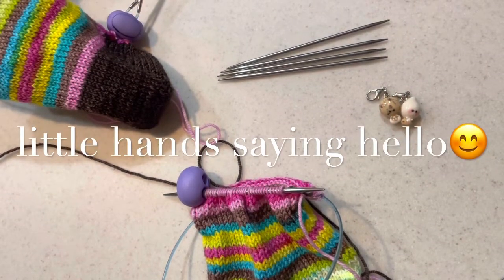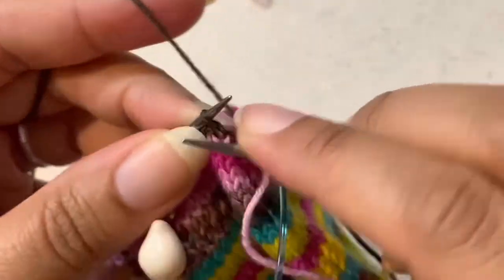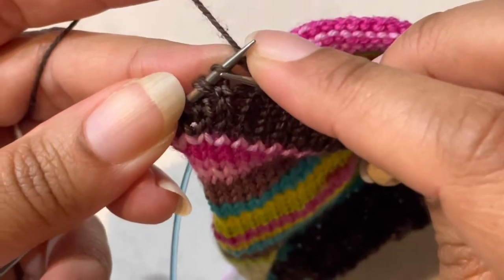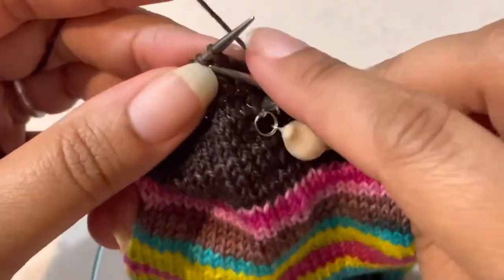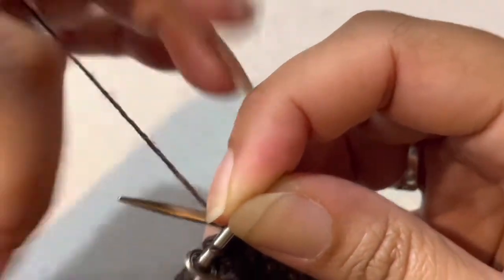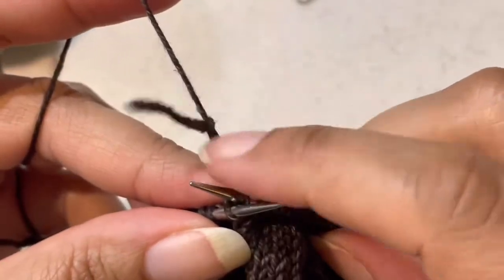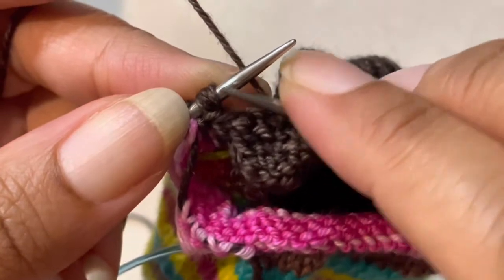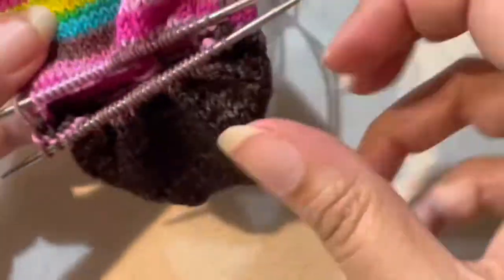Shadow Wrap Heel - from start to finish 🧶￼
This is a full length reminder video of how to complete the shadow wrap heel. ￼